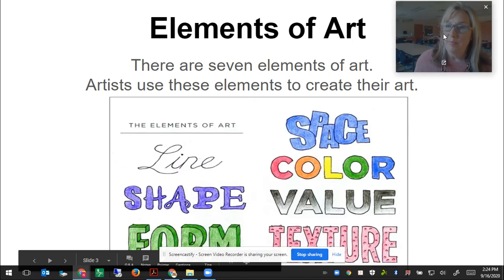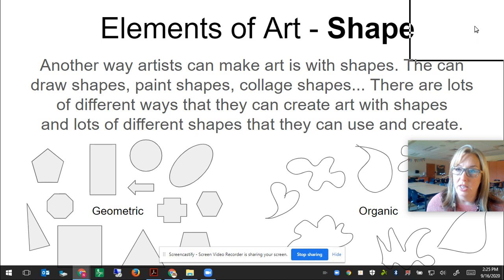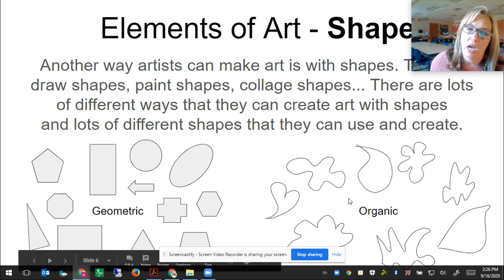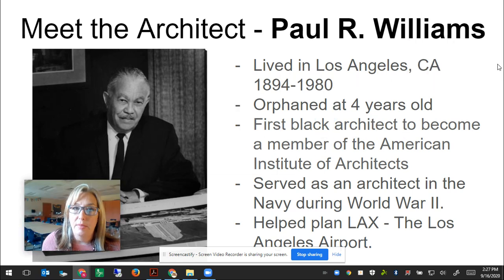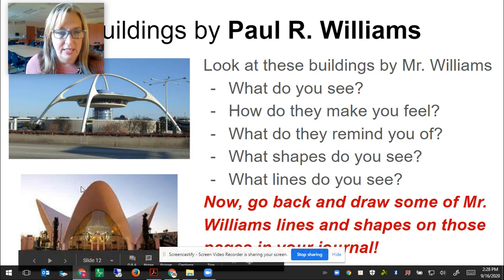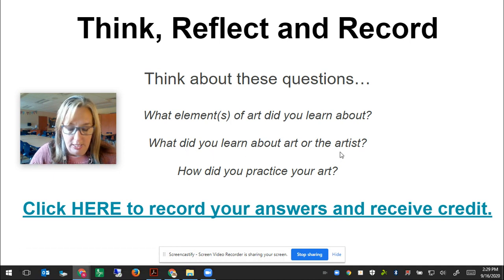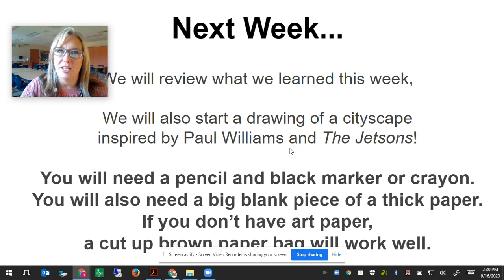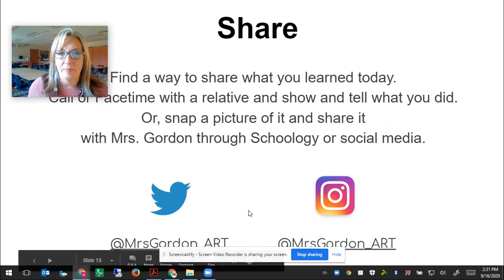Gr5 Paul Williams Part 1 Intro